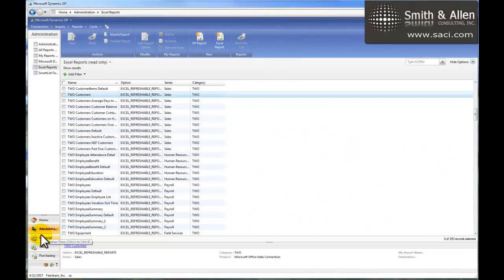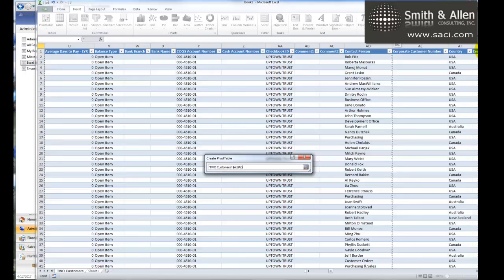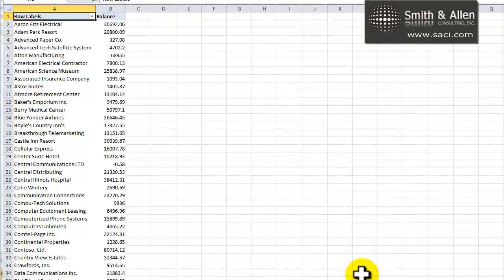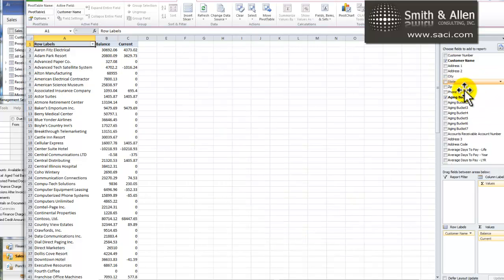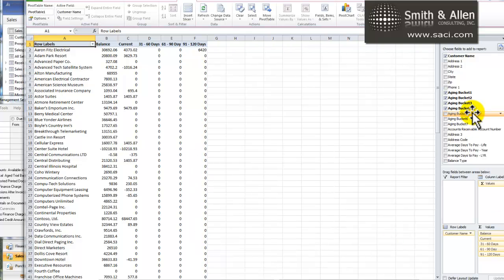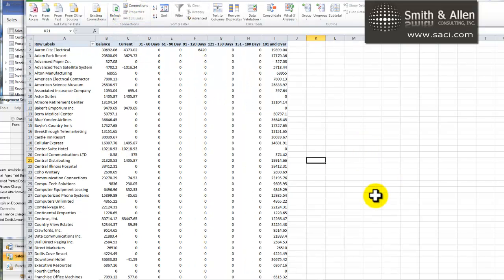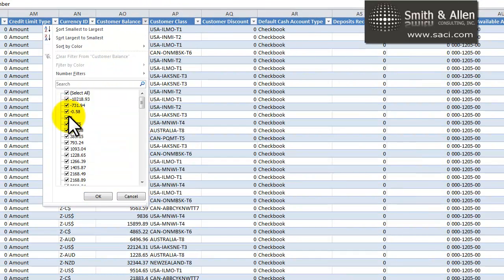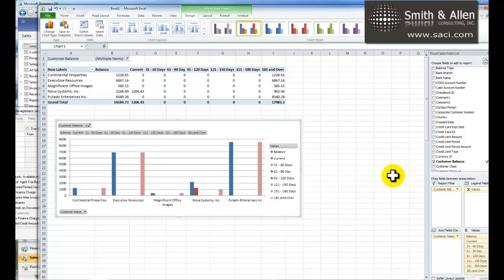Summarize what is owed, in Excel Please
This video shows how to create a Summary Aged Trial Balance using Excel Refreshable Reports.